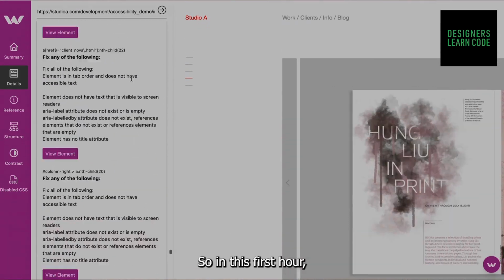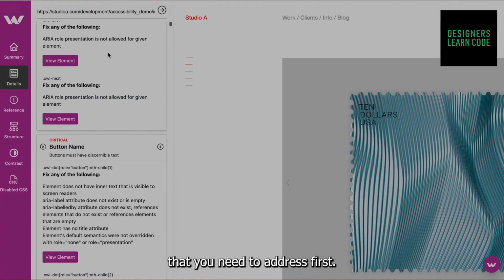Web Access Pro: The First Hour—Fix Your Site for Accessibility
The first hour. How to approach fixing your site for accessibility.

Accessibility is making your site work for those with disabilities. So for example, someone who is blind who may be using a screen reader to access your content. So if you've found out that you have to fix your site for accessibility because you're not in compliance, how would you go about approaching fixing this problem?

#1 What is wrong with your site?

Solution: Find a tool that's able to scan your site and is able to tell you what are the things that you need to fix. And the tool that I've been involved in the development of is Web Access Pro.

Advantages of Web Access Pro:

Instantaneous Results
Categorizes errors as minor, moderate, serious, and critical

#2 Develop a Game Plan in the First Hour

Take note of the errors
Prioritize your approach

Will you tackle the most critical errors first?
Will you take care of the simple items first?

Make a schedule
Execute

Once you have a plan, you can RELAX

Don't let demand letters that threaten to fine or sue you stress you out. With a tool like Web Access Pro, you can identify what's wrong and create a plan to address the problems. Once you can identify what you will do you can show that you are addressing accessibility and it makes any potential fine or lawsuit moot.

Don't be stressed out! Use Web Access Pro to analyze and fix Accessibility Errors on your site?